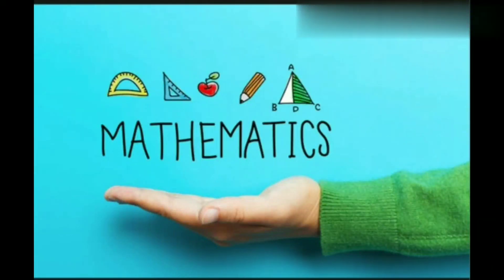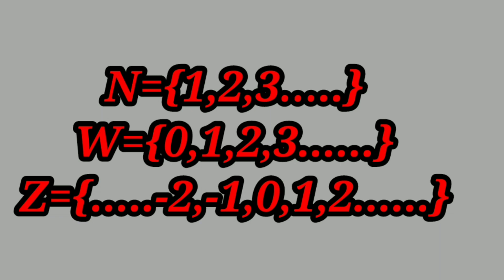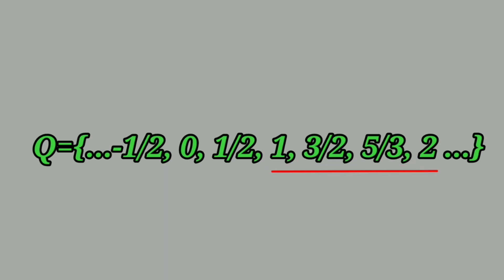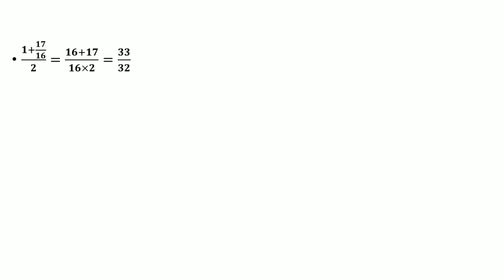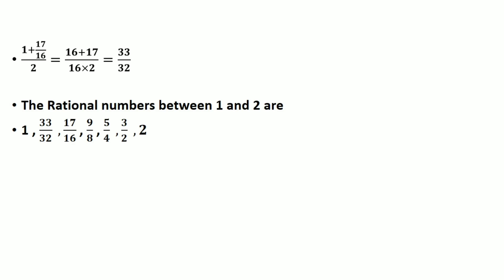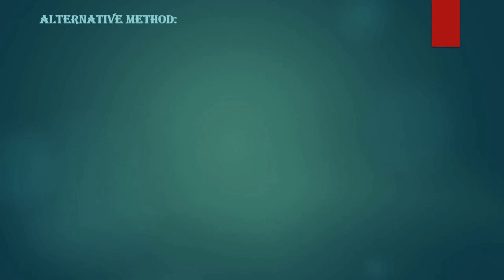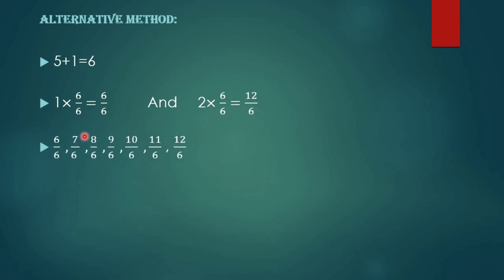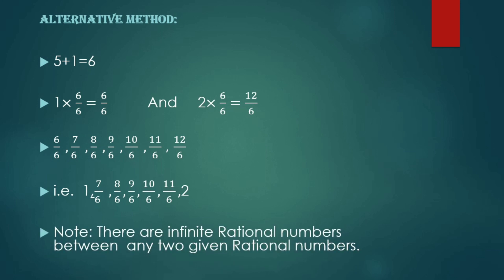Rational numbers between the given two numbers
Here, we have found just five rational numbers between the given two rational numbers, the same procedure could be adopted to find infinite such numbers

This is the continuation of the previous episode " The introduction of the number system" Here the link